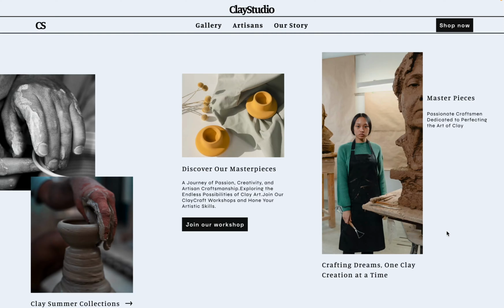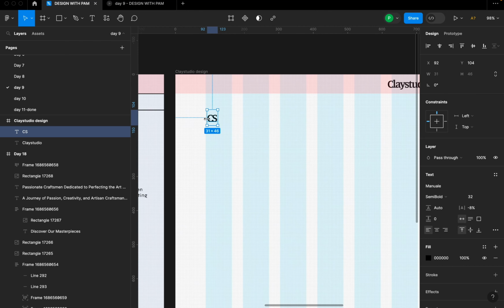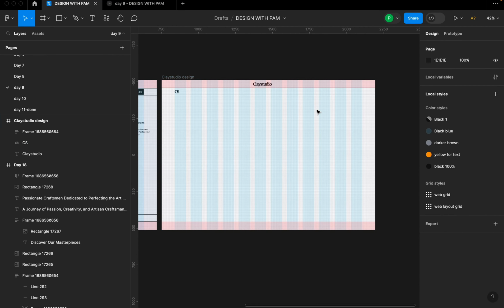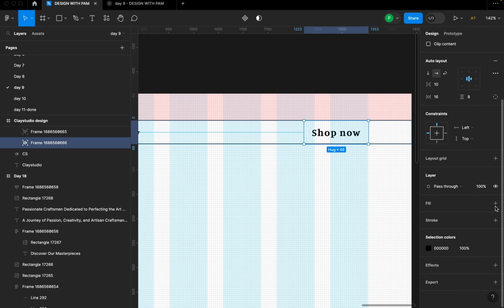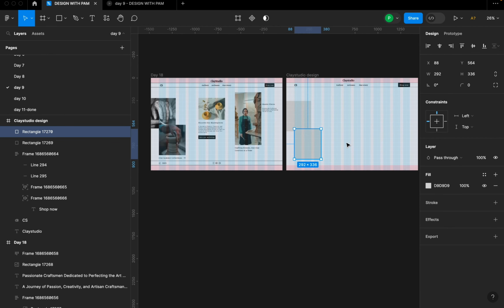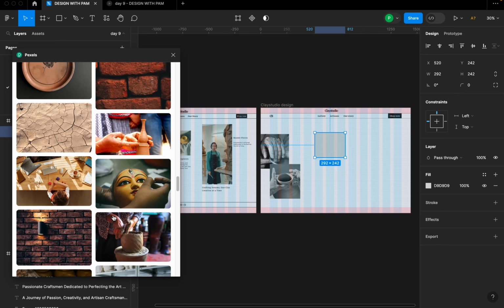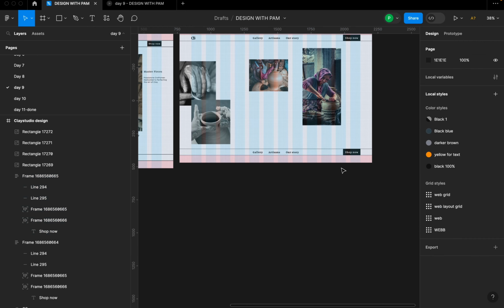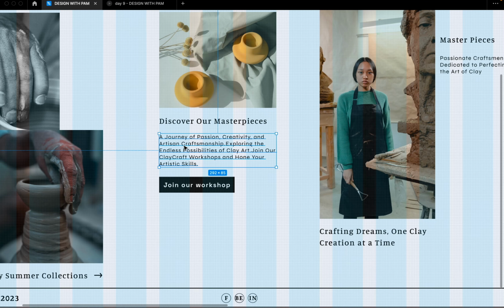Figma tutorial for beginners(2024) website design || Editorial style design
Day 22 of 30 Days UI Design Tutorial

Today I will be showing you how to design a website concept for a Clay studio, an Art and Crafts company.

I will share my thought process, how I deviated from the regular common website design concept to a minimalistic  style appeal.

You will be Mastering web UI/UX Design & Prototype Editorial style design

If you are a beginner and would like to join the 30 days ui design tutorial, Hello Dreams (My company) has offered 50 Free UI/UX upskilling support and mentorship for beginners and intermediate level product designers.

We have a team of designers ready to level up your company's UX Experience, we handle both company large scale and individual projects.